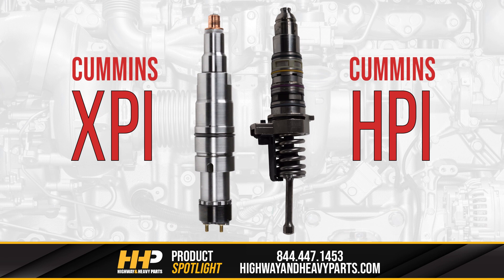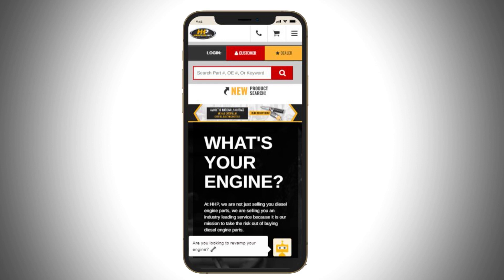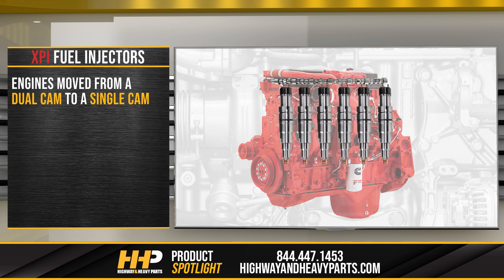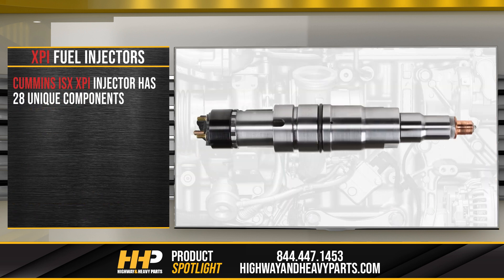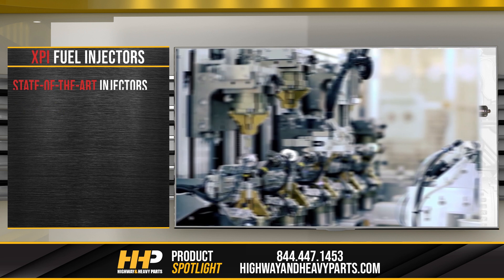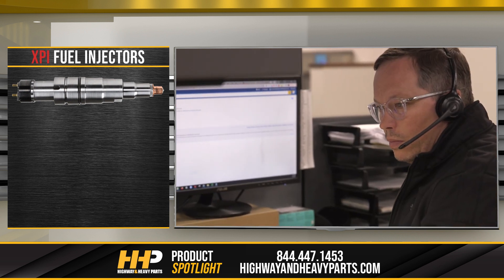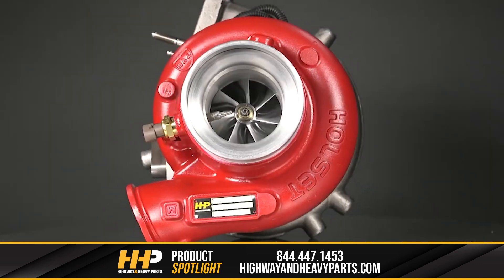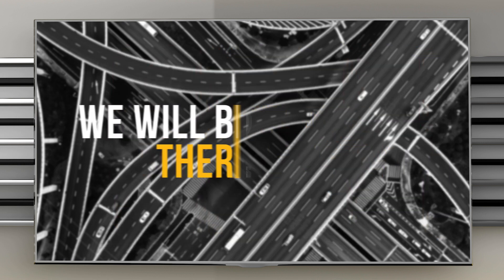What Is A Cummins XPI Injector? HHP Has The Answer!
Cummins XPI Injector Overview

In this video, we dive into the Cummins XPI injector, highlighting its features and benefits.

What You Will Learn:
- Understand the difference between XPI and HPI injectors.
- Learn about the high-pressure capabilities and construction.
- Discover how XPI injectors improve engine performance and fuel economy.

Step-by-Step Guide:
Function: Utilizes a high-pressure pump, eliminating the need for a camshaft-controlled system.
Components: Built with 28 precise parts, each measured in microns.
Performance: Enhances fuel economy and reduces emissions.

Key Benefits:
- Improved engine performance.
- Enhanced fuel efficiency.
- Reduced emissions.